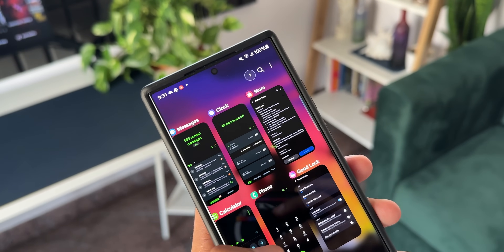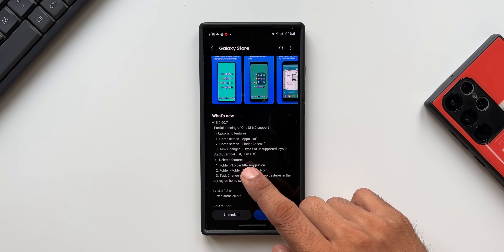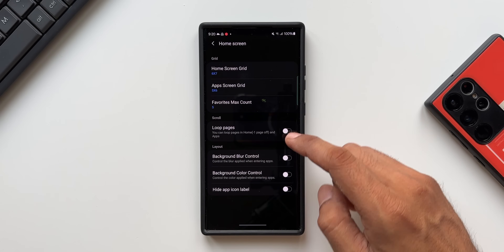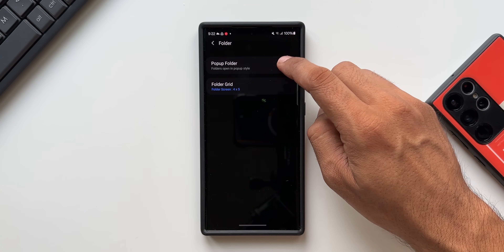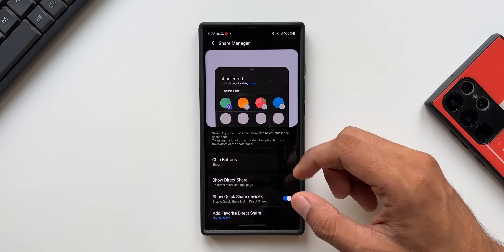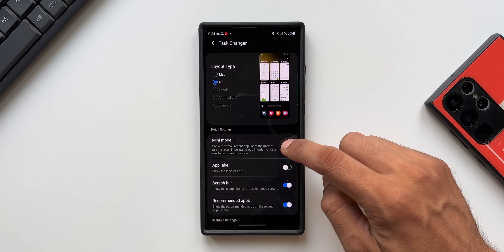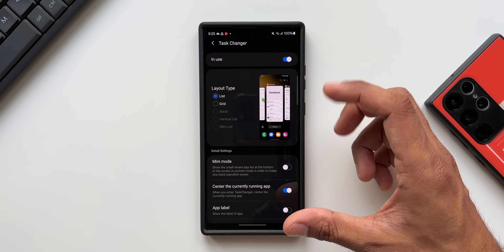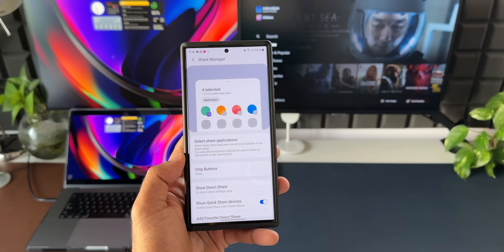Finally ONE UI 6.0 Gets This Much Awaited Samsung App !